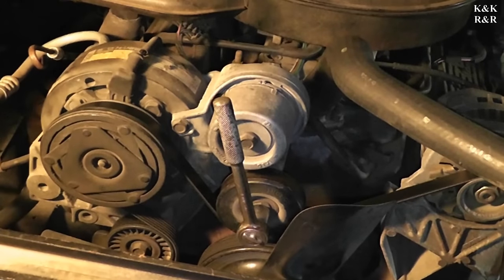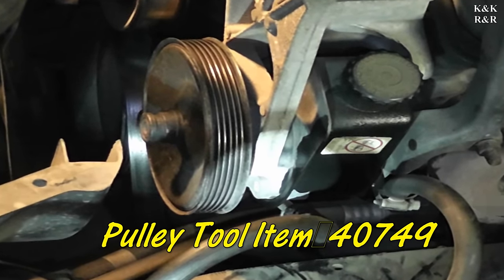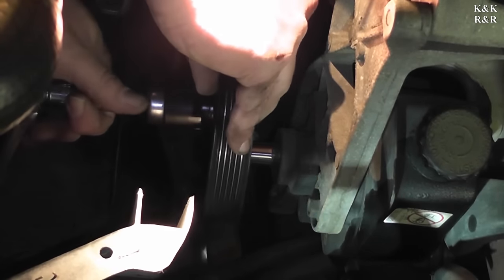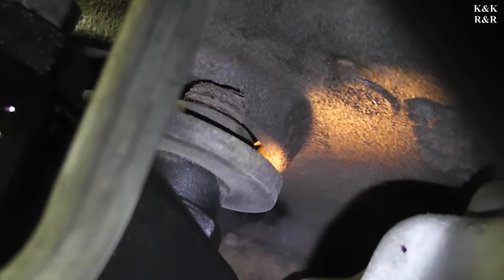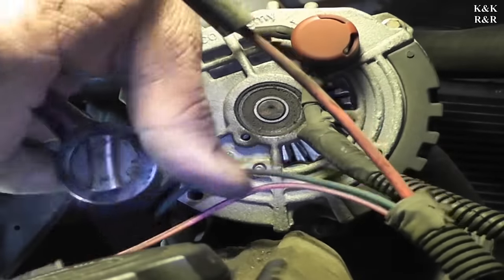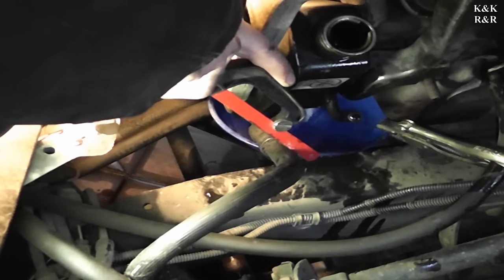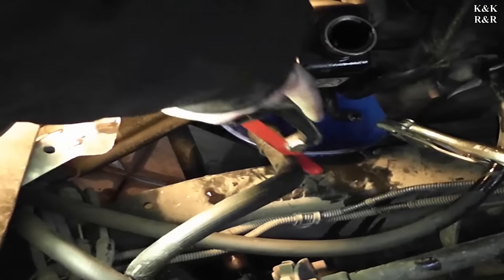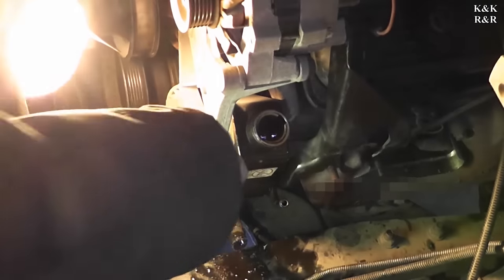GM Truck Power Steering Pump Replacement Series PT.1 Old Pump Removal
This 1995  Chevrolet Silverado has blown a power steering pump. This Detailed Video Covers Most Chevrolet Round Body Trucks from 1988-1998 C/K10, C/K20, C/K35, 87-91 Blazers, Suburbans, Tahoe's, P Chassis Motor homes, and Any TBI 4.3L, 5.0L, 5.7L, 7.4L 8. Part 2 Covers Pump Assemble Bracket and Quick Steering Box Flush after catastrophic pump failure.